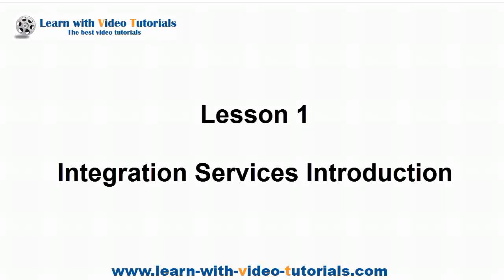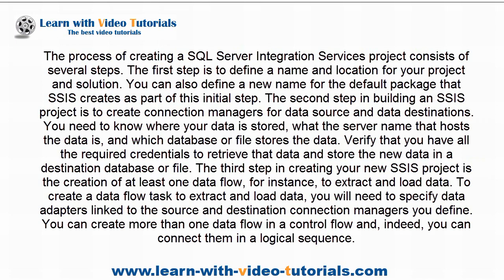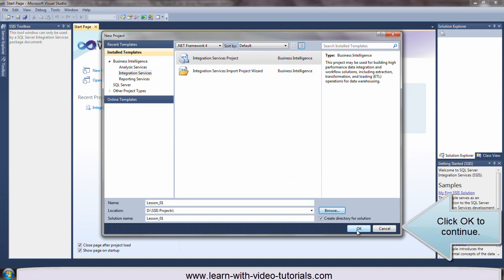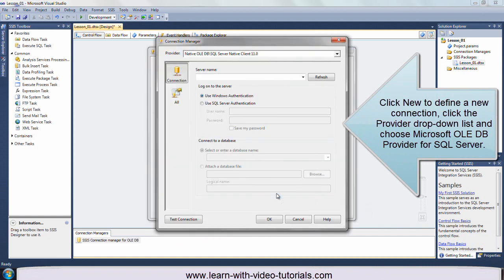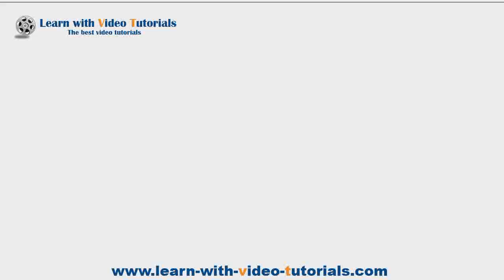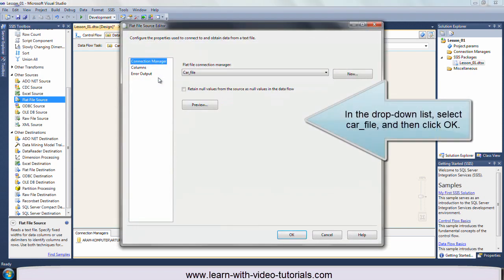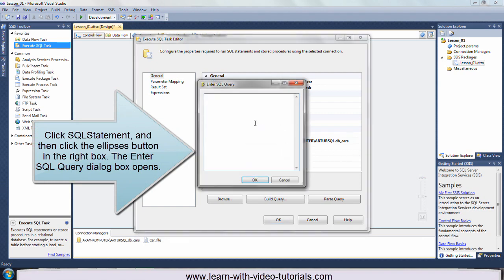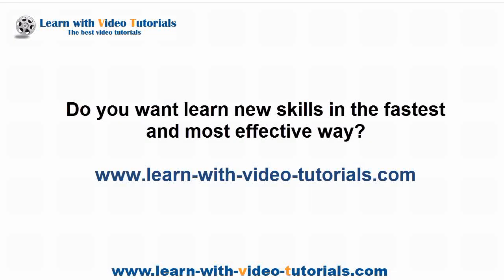Integration Services Tutorial - SSIS Introduction, ETL Introduction (Lesson 1)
SQLServerIntegrationServices Tutorial for beginners - SSIS Introduction, ETL (Extract, Load, Transform) Introduction